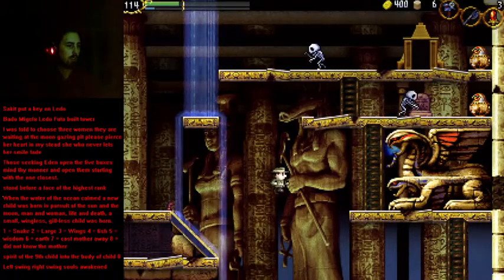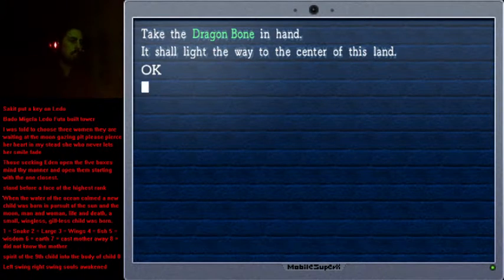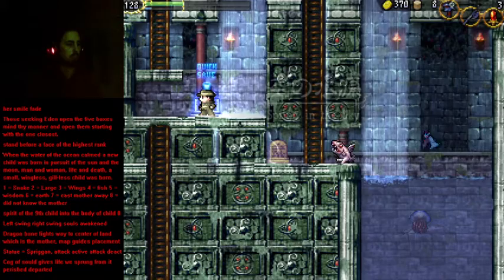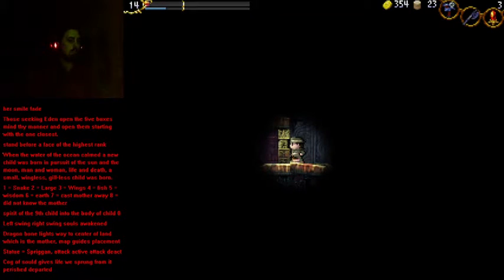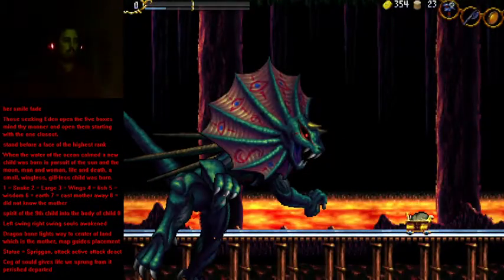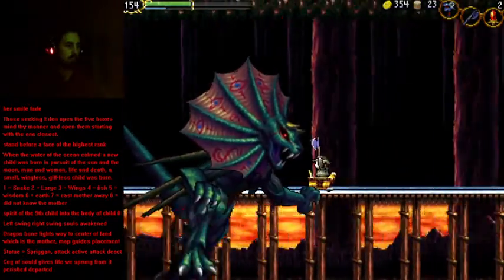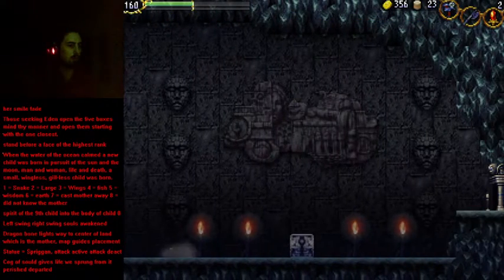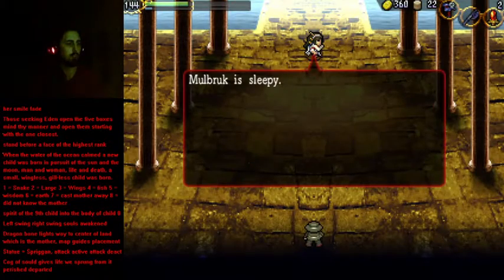La-Mulana Let's Play Part 6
In which I kill the lizard, and actually remember to save.